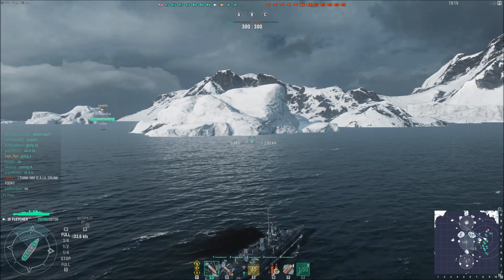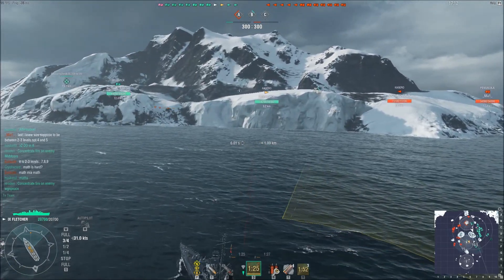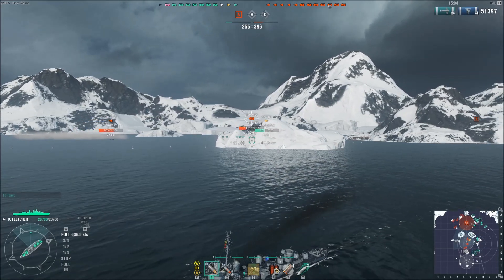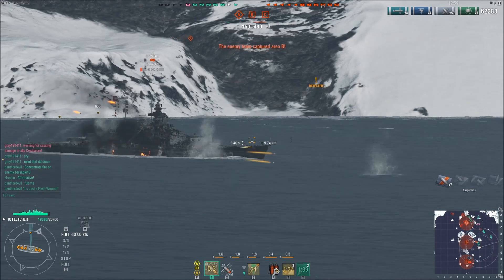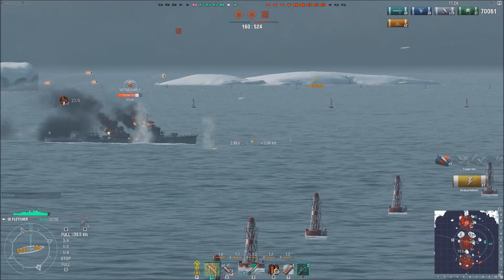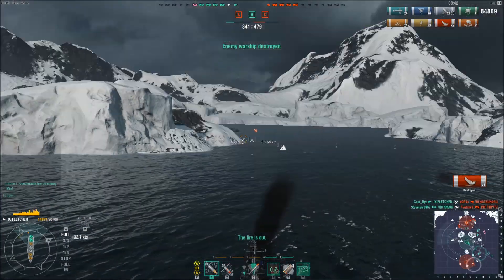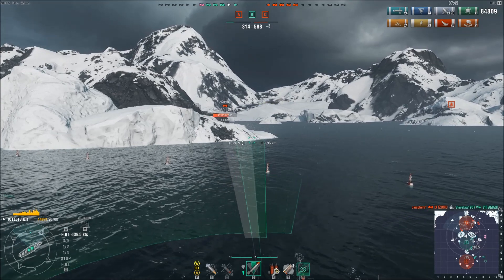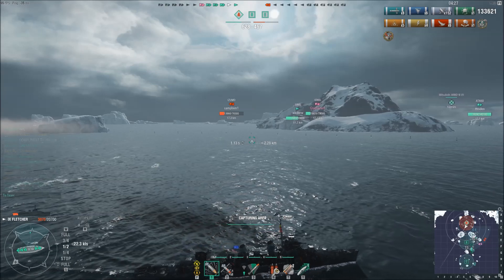World of Warships: Down 3 Caps, 3 ships and 300 points. Never fear the Fletcher is here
Another Fantastic fletcher match up for you today. div'd up with Whiskeyace as we watch our team struggle early on. with things not looking good I we finally start to clear a path to an amazing comeback.